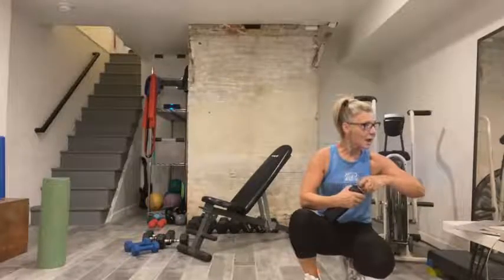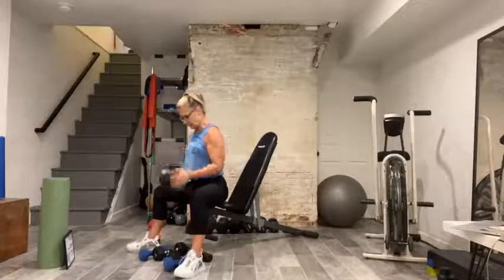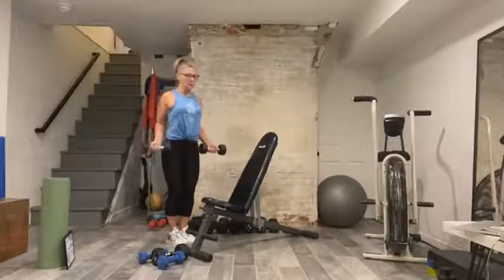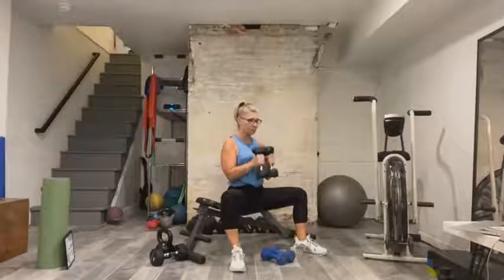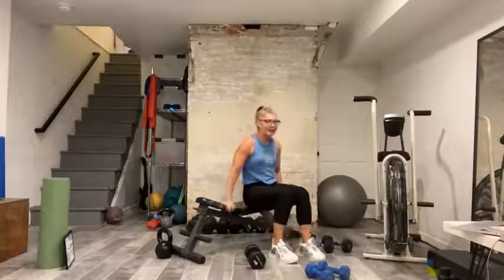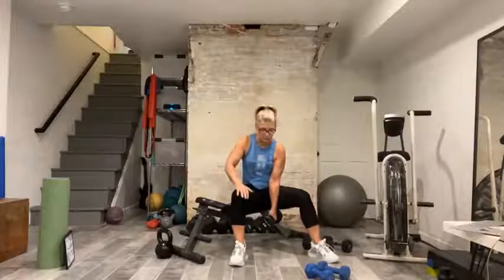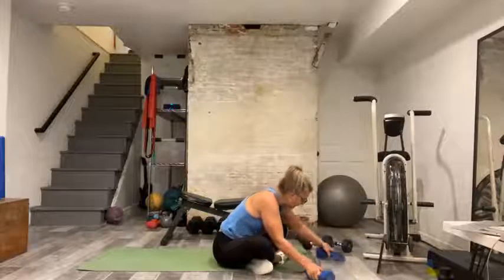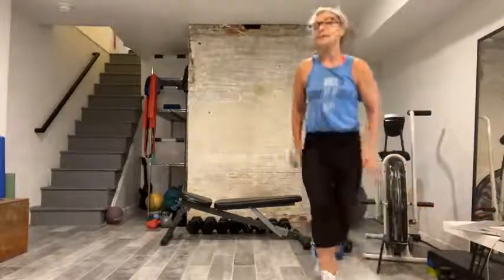October 22 2021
Arms and Abs
The Workout:

10 Incline Bench Wide Curls
10 1DB Biceps Curl
10 Drag Curl
X3

10 Skull Crusher
10 Close Grip DB Hammer Curls
X3

6/6 Concentration Curl
10 Partial Tri Dips
max Full Tri Dips
X3

Abs
20.15.12
V-Sit Knee Tuck
V-Sit Bicycle
Plank Knee Strike to Opposite Elbow
3 sets total